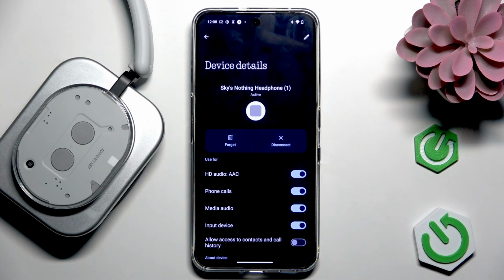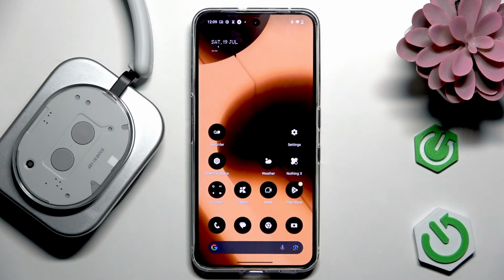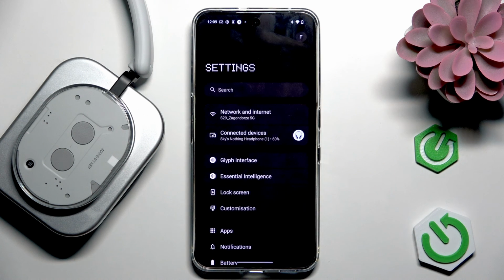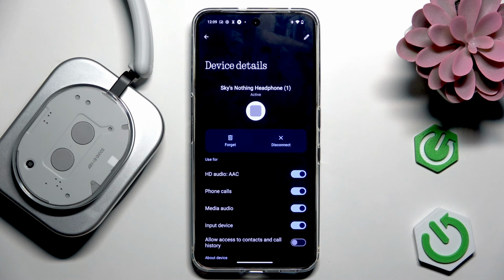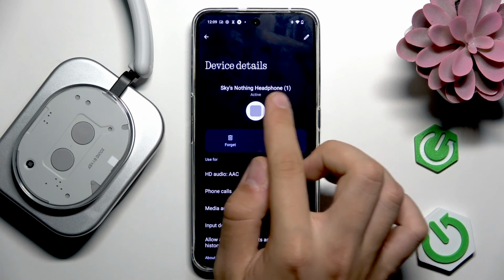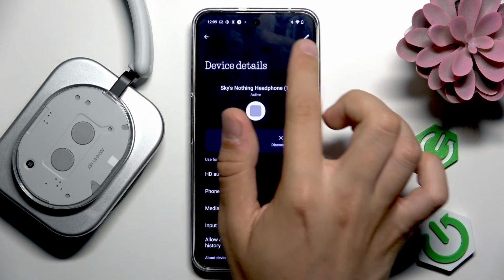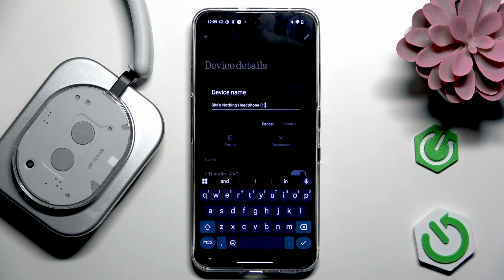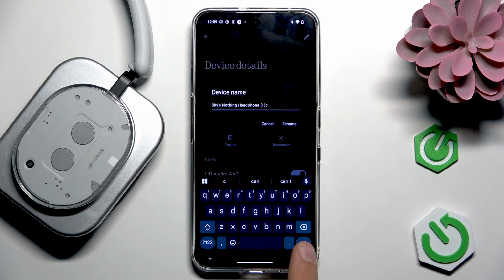NOTHING Headphone (1) – How to Rename on Android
If you want to personalize your NOTHING Headphone (1) on your Android device, this video will show you how to easily rename your headphones. Renaming your NOTHING Headphone (1) can help you quickly identify your device when connecting to Bluetooth, especially if you have multiple devices. We’ll walk you through the steps using Android settings, including where to find the connected devices menu, how to access the headphone settings, and how to use the pen icon to change the name. Whether you’re using Android 16, Android 15, or a NOTHING phone, you’ll learn exactly how to update your headphone name for a more customized experience.

How to rename NOTHING Headphone (1) on Android?
How to change the Bluetooth name of NOTHING Headphone (1) on Android?
Where is the rename option for NOTHING Headphone (1) in Android settings?

0:00 Introduction
0:08 Open Connected Devices in Android Settings
0:20 Access Headphone Settings
0:29 Find and Tap the Pen Icon
0:42 Edit and Save the New Name
0:56 Finish and Confirm Changes